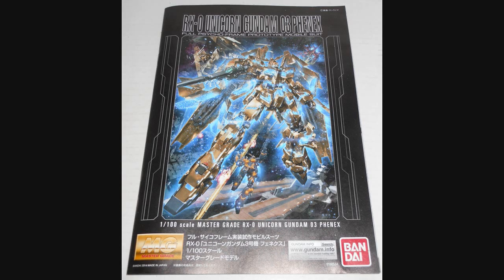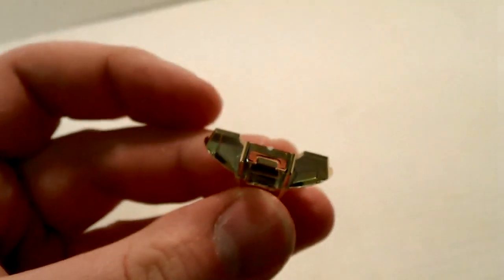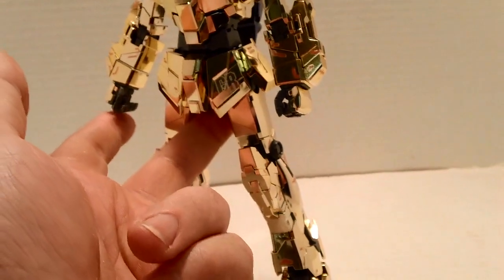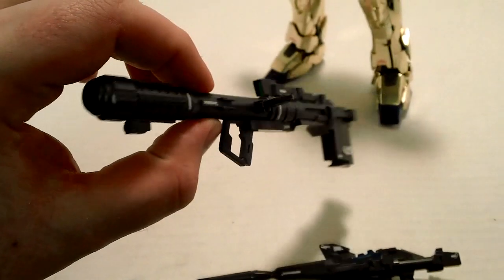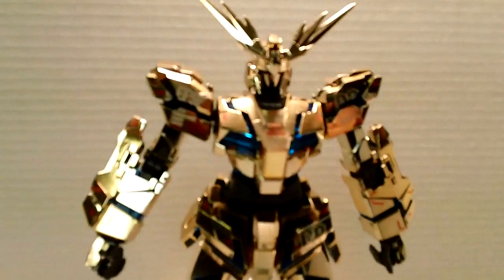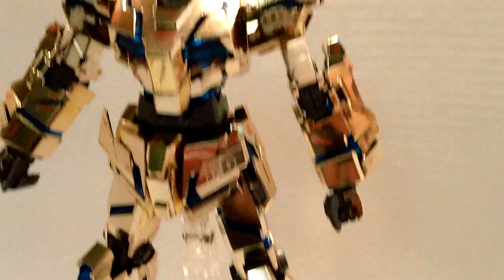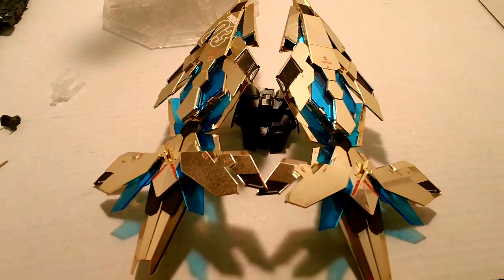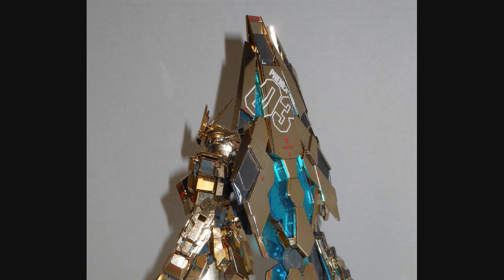Master Grade RX-0 Unicorn Gundam 03 Phenex Review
This is a review of the master grade gundam model kit Phenix from the mobile suit gundam unicorn side story.